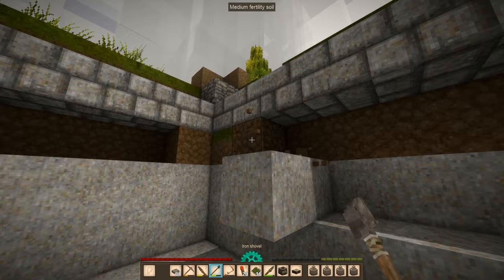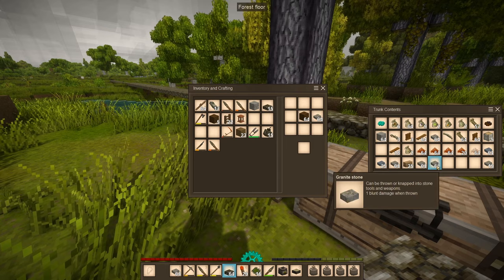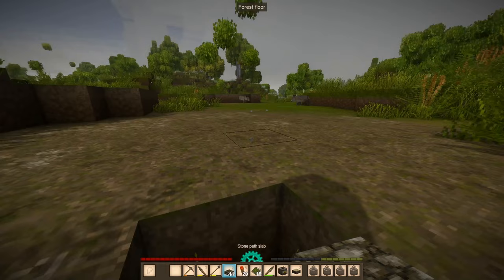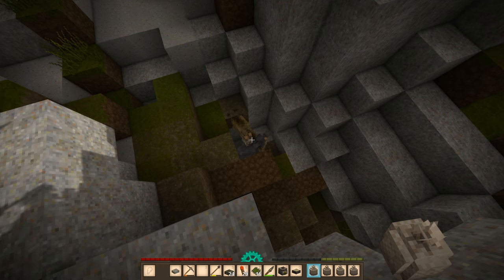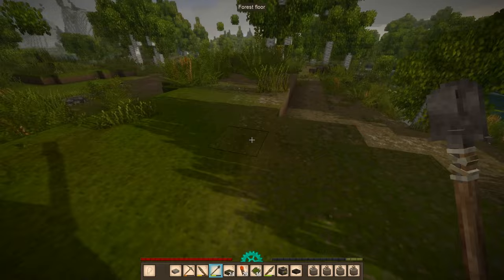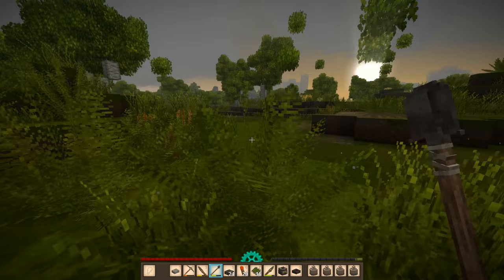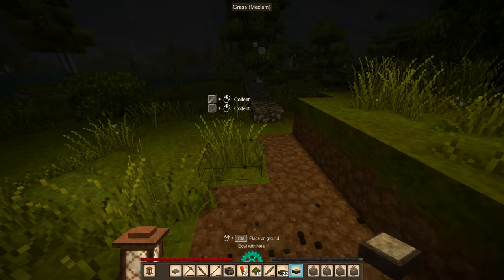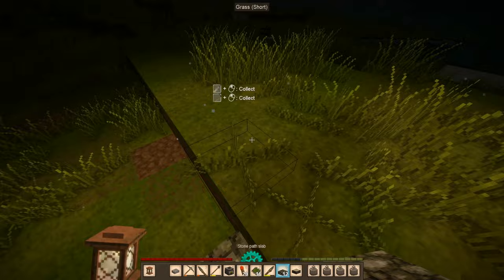Hunting More Wolves - Let's Play Vintage Story 1.16 Permadeath Part 57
In part 57 of this let's play of Vintage Story 1.16 played on Hardcore Wilderness Survival, I'm hunting more Wolves to the north of the base, around the area where I'm constructing Stone Paths.

Vintage Story is an uncompromising wilderness survival sandbox game created by Austrian developer Anego Studios. Vintage Story is inspired by the TerraFirmaCraft mod for Minecraft. Find yourself in a ruined world reclaimed by nature and permeated by unnerving temporal disturbances. Relive the advent of human civilization, or take your own path. The gameplay presented in this video is from Vintage Story 1.16, also known as "Homesteading Part 2 & Combat Update", played on Hardcore Wilderness Survival settings, meaning Permadeath is enabled.